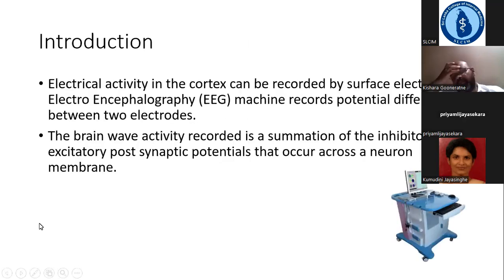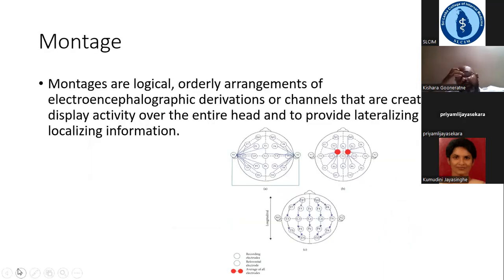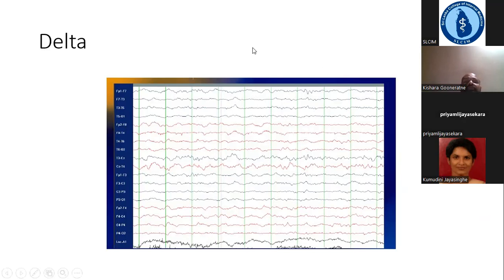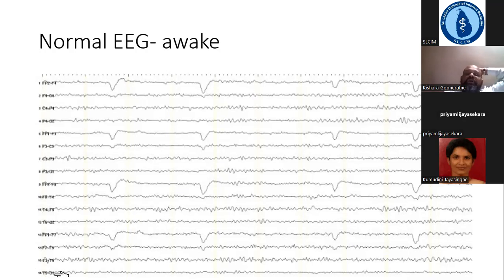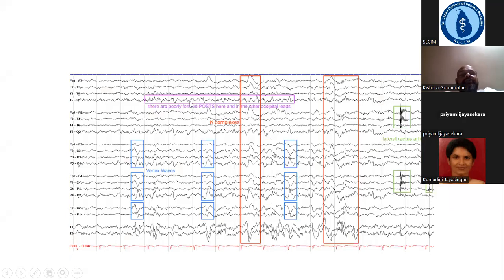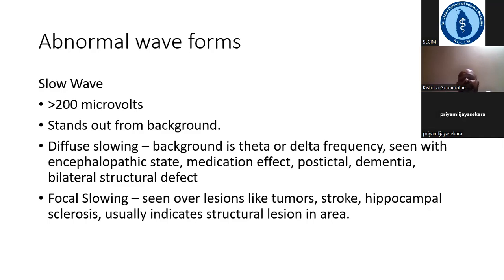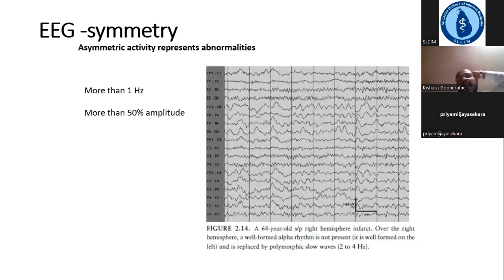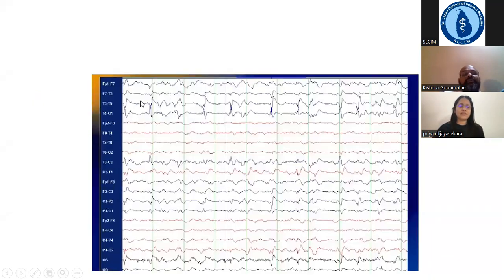SLCIM SR Forum : EEG Basics by Dr Kishara Gooneratne